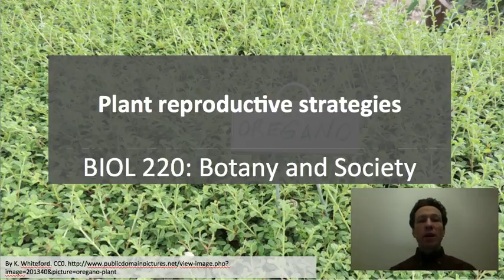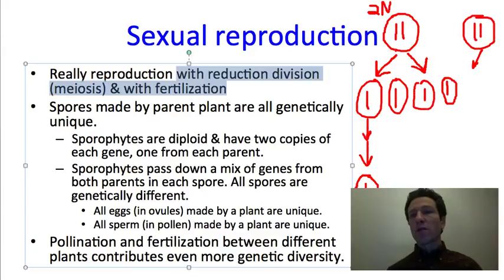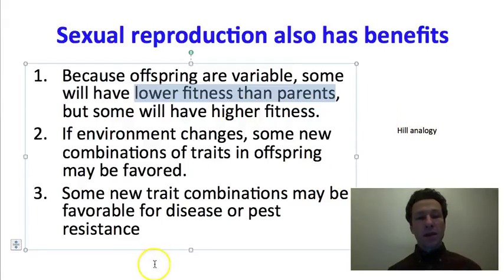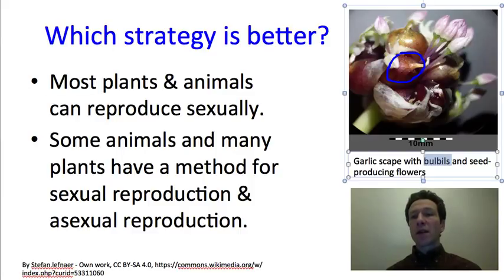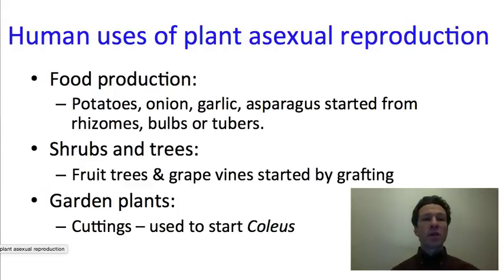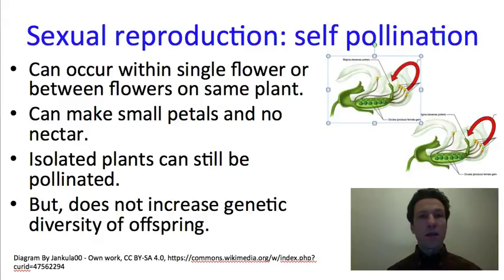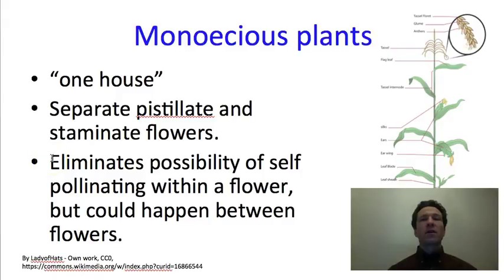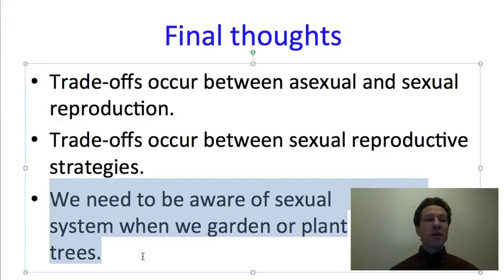Plant reproductive strategies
Self and cross pollination (outcrossing)
hermaphrodite, monoecious, dioecious plants